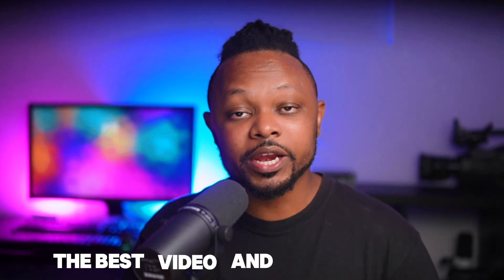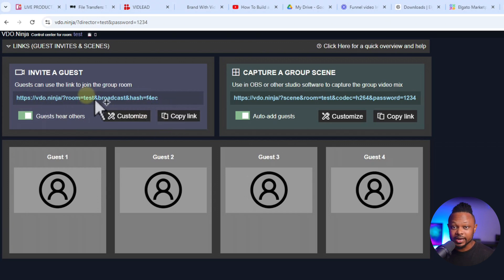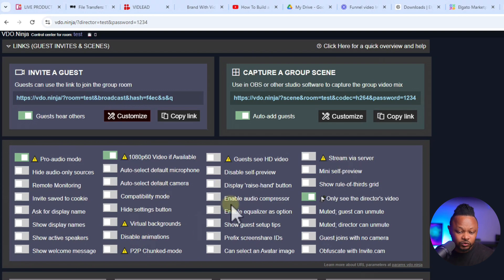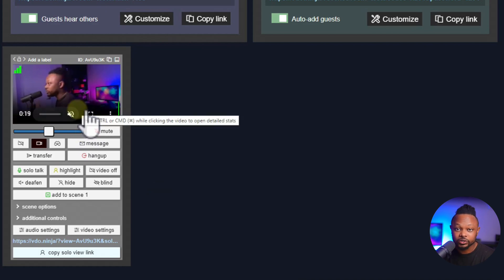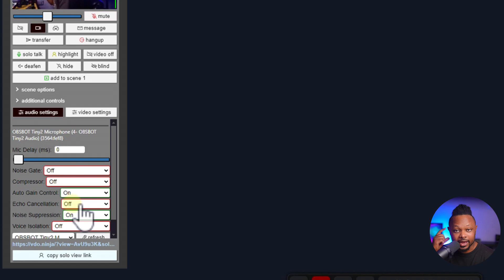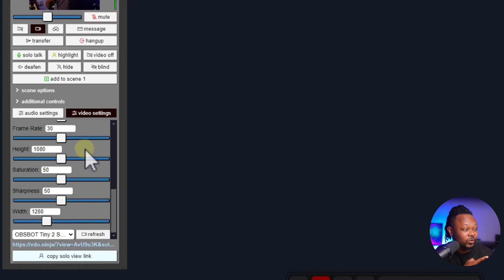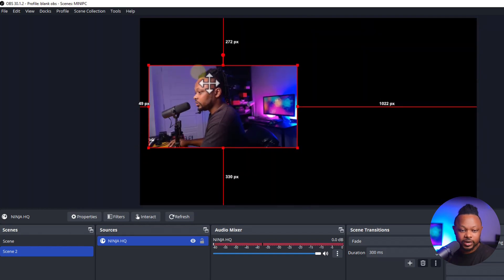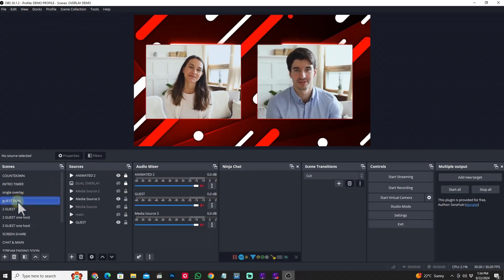Best Video & Audio Settings for VDO Ninja when Bringing Guests in OBS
In this video, I’ll show you the best video and audio settings in VDO Ninja when bringing guests into your live streams using OBS Studio.
You learn how to optimize video quality and adjust audio settings, to ensure your guests look and sound their best during your broadcast.

I’ll guide you step-by-step through the VDO Ninja platform to get the clearest video and smoothest audio for professional-looking streams.